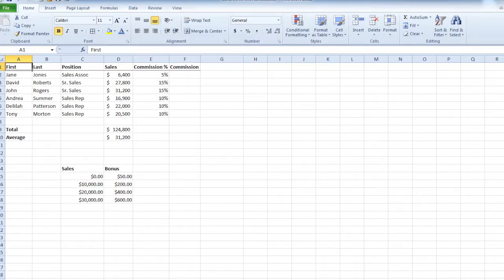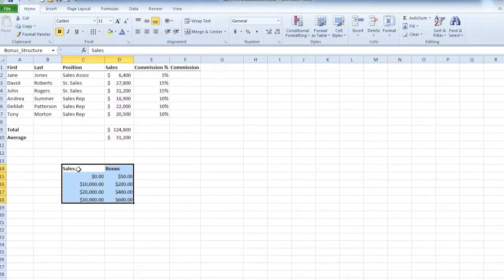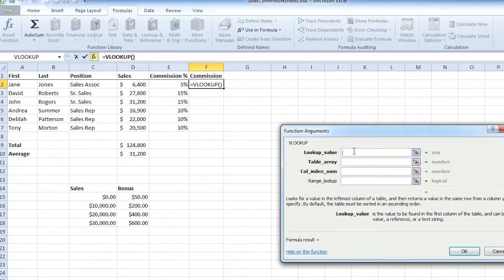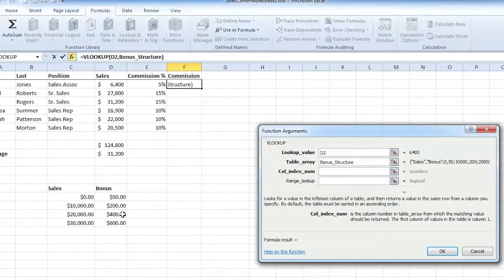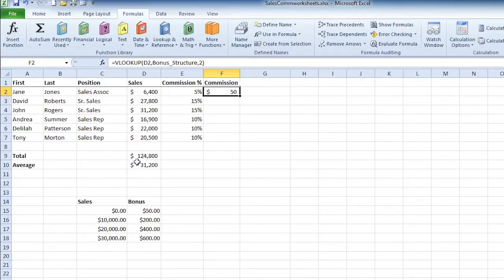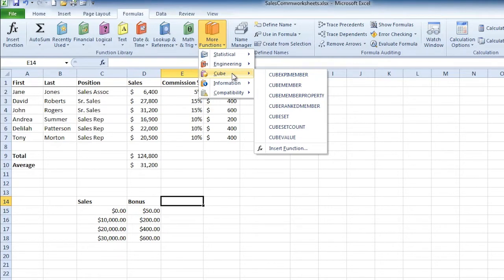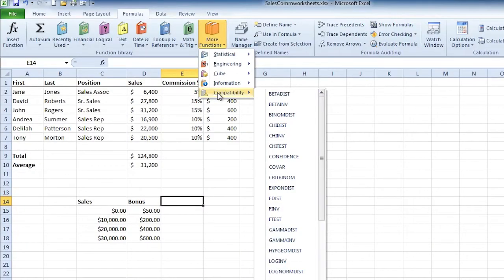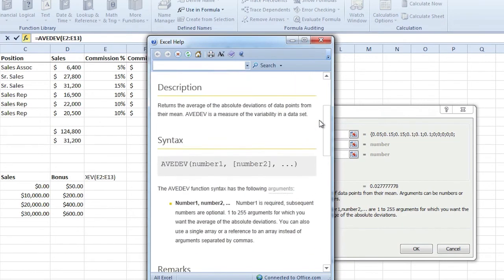Mastering Excel 2010: 36 - vLookup & Misc Functions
In this lesson, you'll learn to: (1) Add the VLOOKUP function to your worksheet, (2) Create a comparison table, (3) Use VLOOKUP to replace complicated if/then statements.